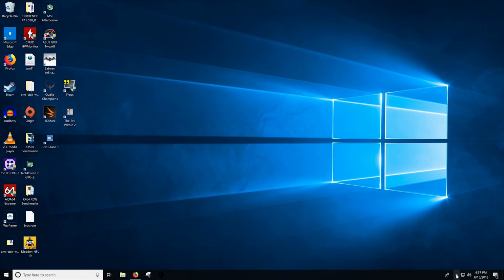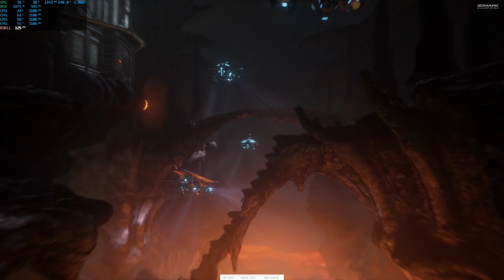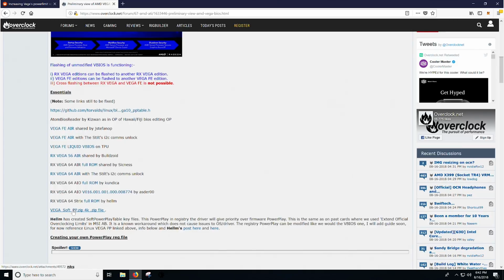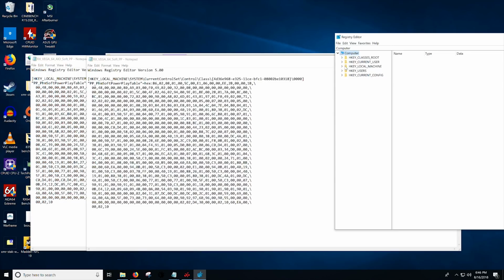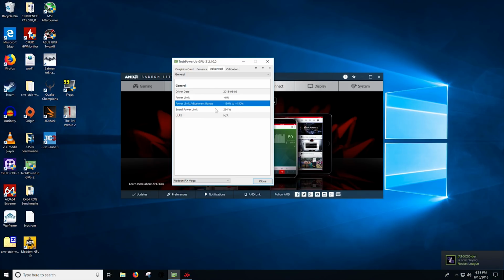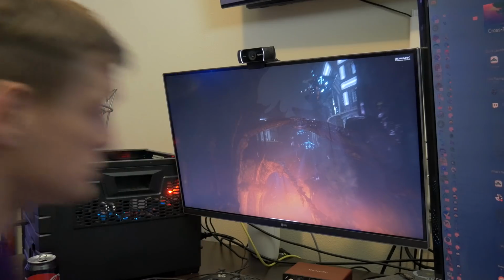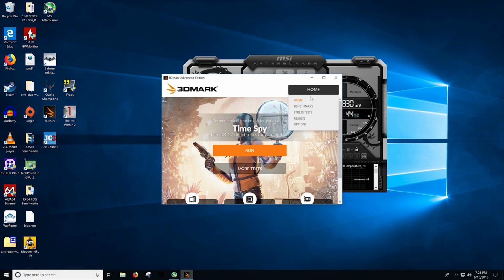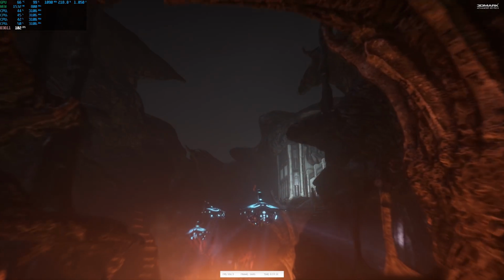RX Vega 64: Quest For Advertised Boost Clocks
Current Build:
AMD R7 1800X
GSKILL Trident Z 2800MHz 32GB
ASUS Radeon RX Vega 64 8GB